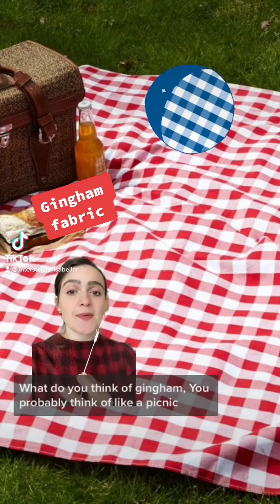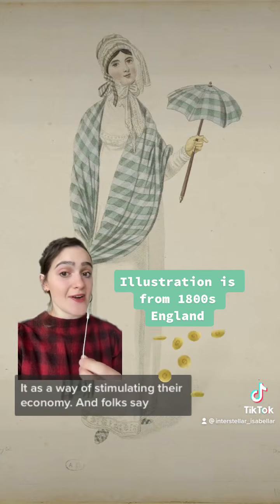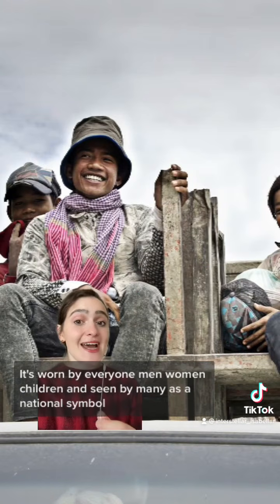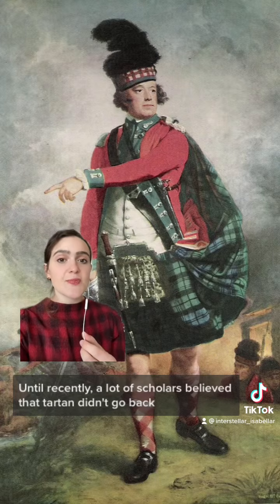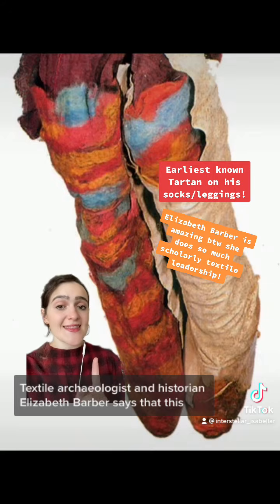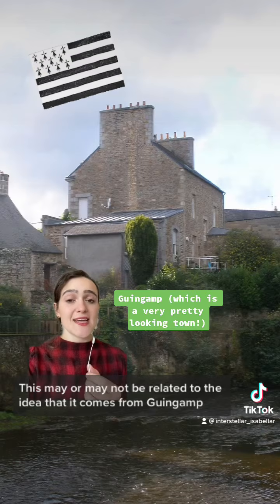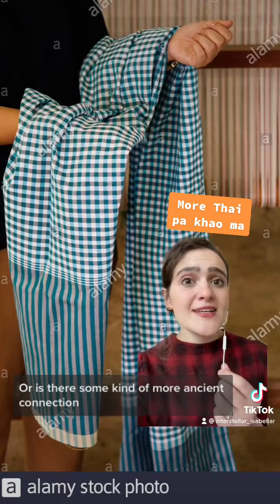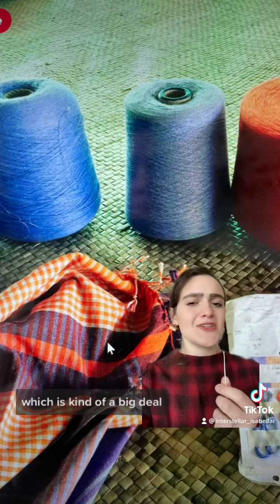The South Asian Origins of Gingham Fabric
Did you know that gingham and tartan patterns exist in many areas of the world?